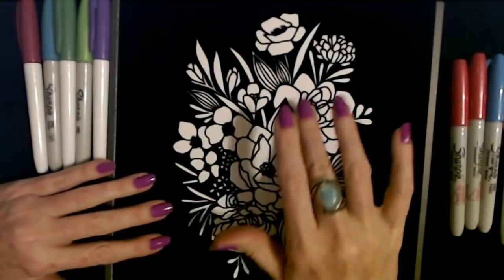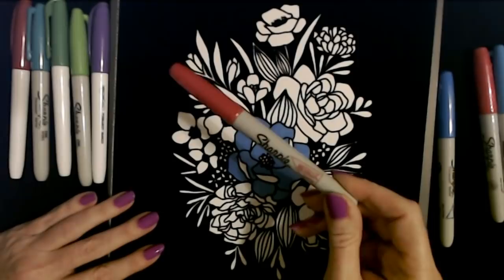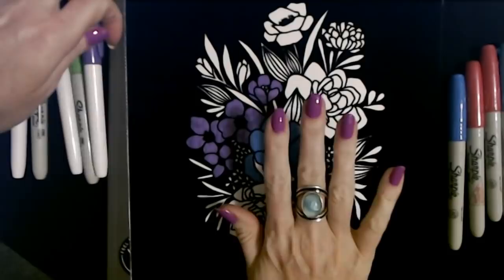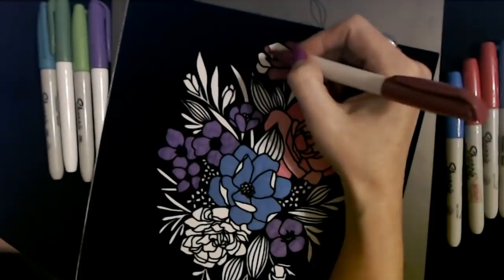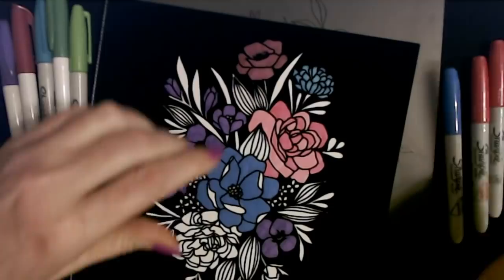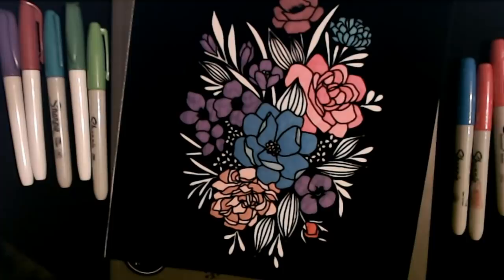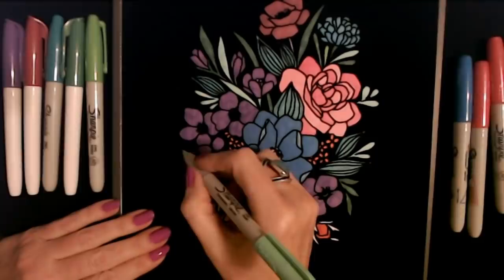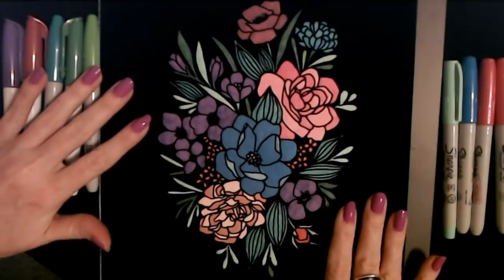ASMR | Coloring a Velvet Picture 3-9-2021 (Soft Spoken)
Nail Color:  Eternal Nail Enamel, "Crazy Violet," one coat, and one coat of "Out the Door" top coat.

In this video, we'll color a lovely picture of a bouquet of flowers on black velvet.  I hope you enjoy it!  :)